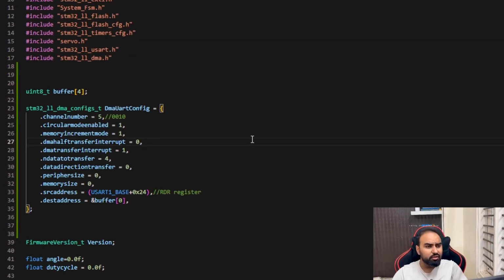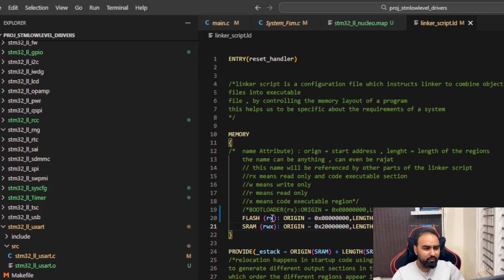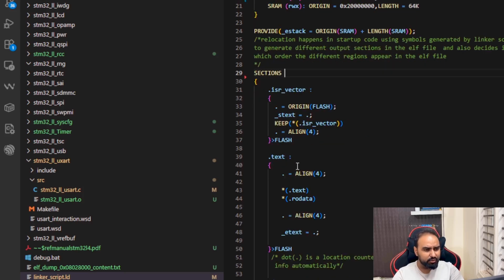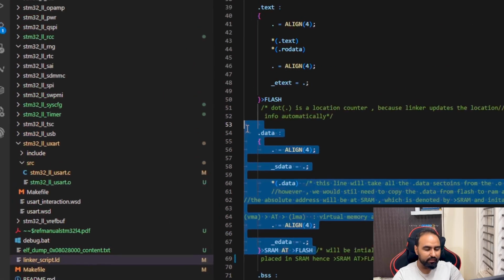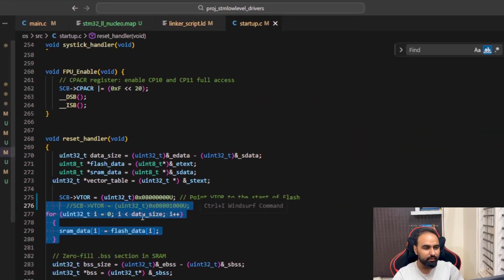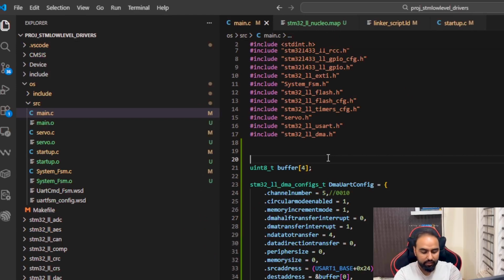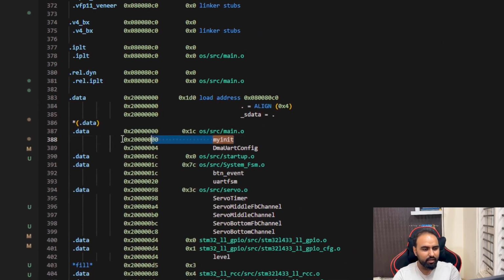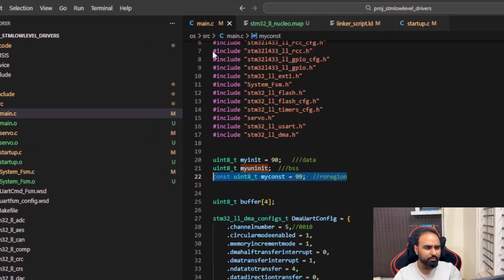Linker Script | Embedded Systems | Understanding Linker Script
Most developers treat the Linker Script and Startup Code like a "black box"—if the code compiles, they don't touch it. But if you want to master Embedded Systems, you need to understand exactly how your hardware wakes up and where your code actually lives.
In this deep dive, we’re breaking down the bridge between your C/C++ source code and the raw binary sitting in Flash. No fluff—just the essential keywords and logic you need to control your memory layout.

🔍 What We Cover:
* The Boot Process: From Power-On Reset (POR) to main().
* Linker Script Keywords: Understanding ENTRY, MEMORY, SECTIONS, and the significance of KEEP.
* Memory Mapping: How .text, .data, .bss, and .rodata are mapped to VMA and LMA.
* Startup Code Essentials: The Vector Table and the crucial "copy-loop" that initializes your RAM.
* Symbols & Alignment: Why ALIGN(4) is your best friend for avoiding hardware faults.

📥 Resources & Links
Level up your Embedded Career: ⚡ Grab my "120+ Embedded Interview Q&As" eBook 🚀 Book a 1:1 Mentorship/Consultation